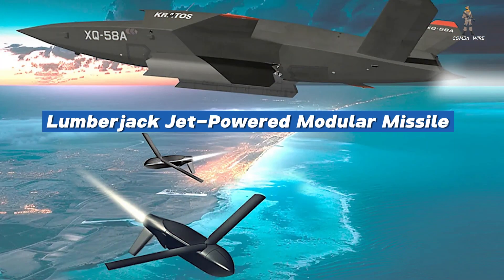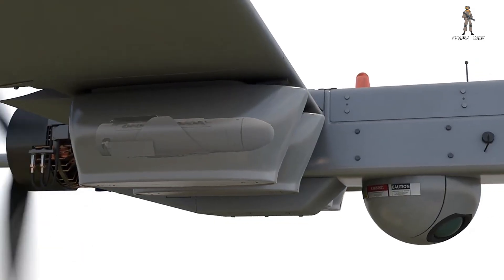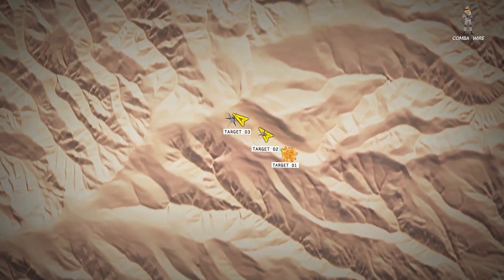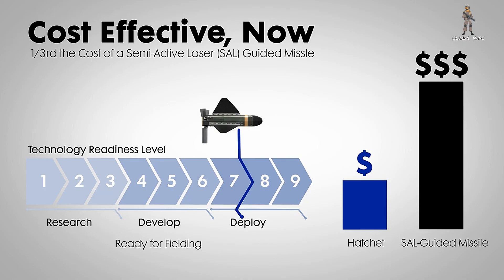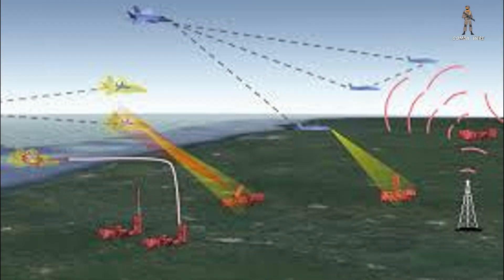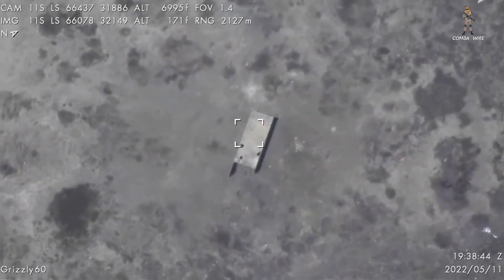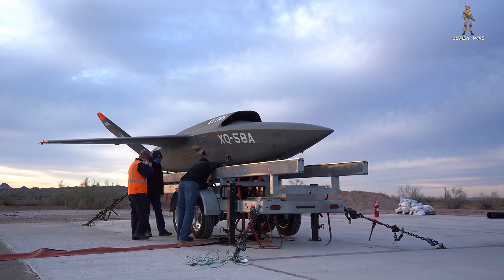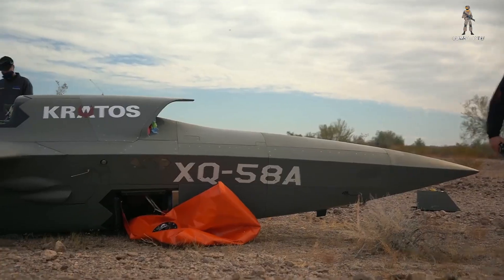U.S. XQ-58 Valkyrie Drones Just Got the Jet-Powered Lumberjack Missile.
The U.S. Air Force’s XQ-58 Valkyrie just got a major upgrade — the Lumberjack Jet-Powered Modular Missile. Developed by Northrop Grumman, Lumberjack is a new-generation loitering, jet-powered weapon designed to work with stealth drones like the Valkyrie. It can carry precision mini-munitions, act as a stand-in jammer, and strike deep behind enemy lines — all at a fraction of the cost of traditional missiles.